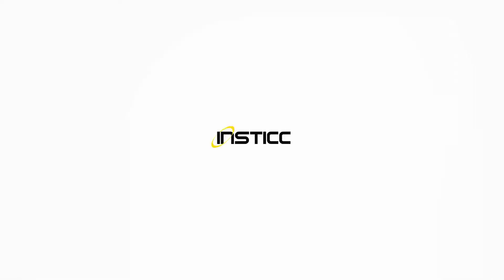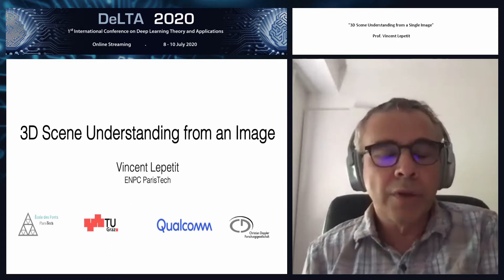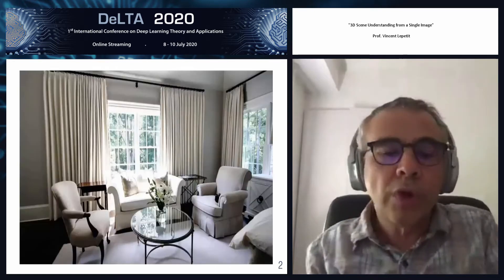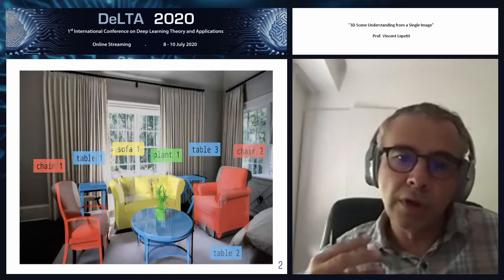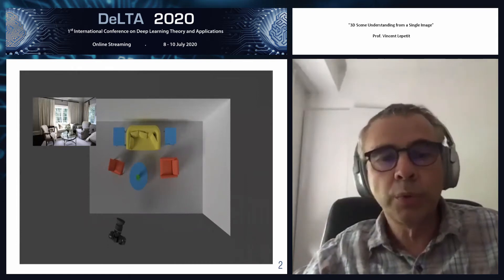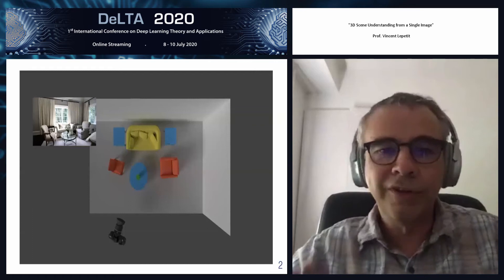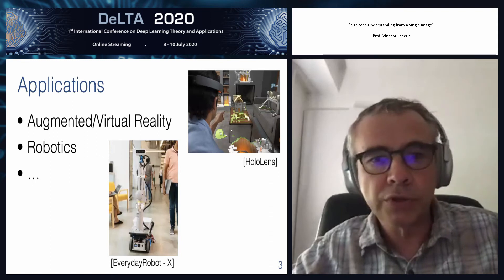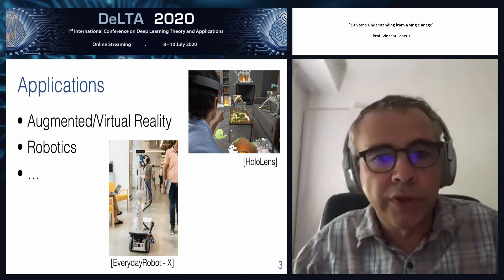"3D Scene Understanding from a Single Image" Prof. Vincent Lepetit (DeLTA 2020)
Keynote Title: 3D Scene Understanding from a Single Image

Abstract: 3D scene understanding is a long standing, fundamental problem in Computer Vision, where we want to infer a structured semantic representation of the 3D world from 2D images. While humans excel at this task, this is a very challenging problem for computers, as open worlds contain unknown objects seen under unconstrained lighting, and input images only provide projections of the world. Our approach to this problem combines Deep Learning and 3D geometry: In this talk, I will present our recent work on 3D object recognition and pose estimation, on 3D layout (walls, floor, ceiling, ..) reconstruction, and also on self-learning for 3D scene understanding, to compensate for the lack of annotated training data in 3D problems.

Presented at the following Conference: DeLTA, 1st International Conference on Deep Learning Theory and Applications